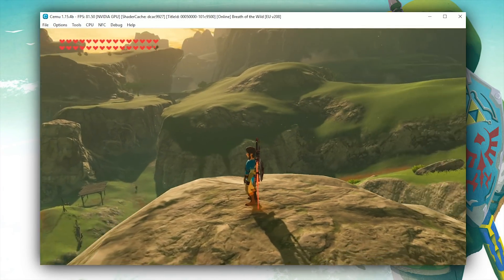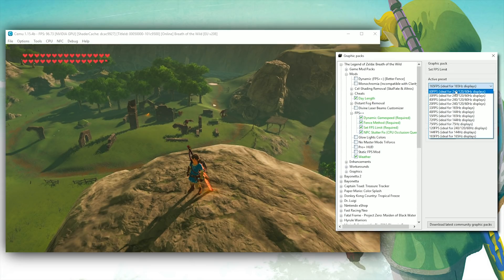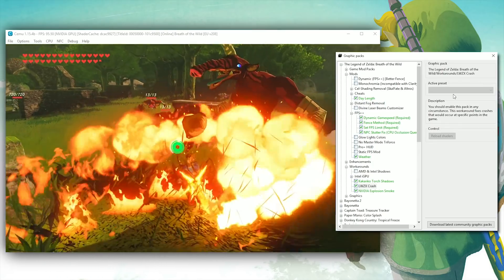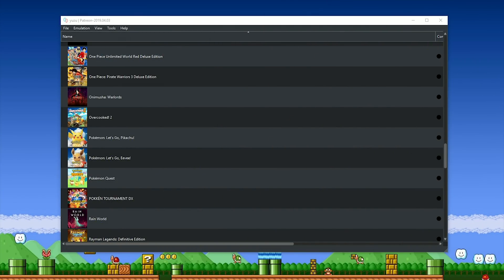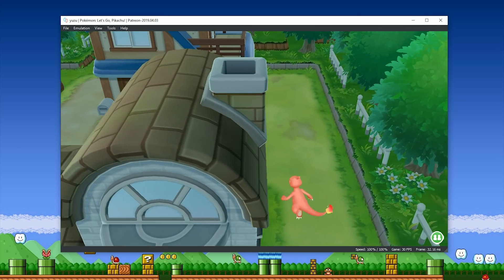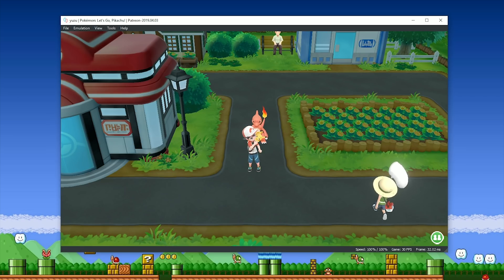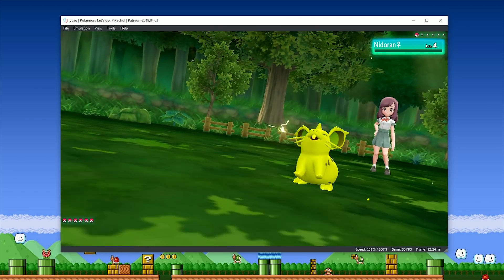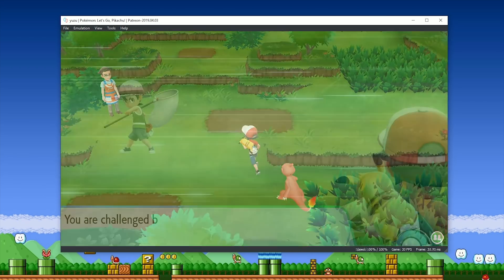Epic Emulation Updates | BOTW & Pokemon Let's Go - MAJOR Performance Upgrades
In this Episode of Epic Emulation upgrades , we are taking a look at two amazing new updates to Cemu and yuzu emulators.

Zelda BOTW can now be fully played with 30% to 40% better Performanceon Cemu & Pokemon Let's Go now has a new experimental Feature, that allows the playback of Animations and Audio at a corrected 30 FPS.

Cemu Section & Guide 0:42
Yuzu section & Guide 4:35

30 FPS Yuzu Build (Only use for 30 FPS games like PLG)

► My PC Specs:
16gb DDR4 3200Mhz RAM
GTX 1080ti 11gb
256gb NVME M.2 SSD